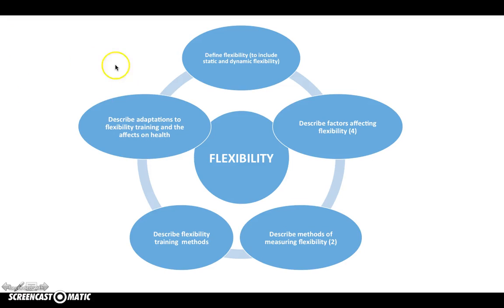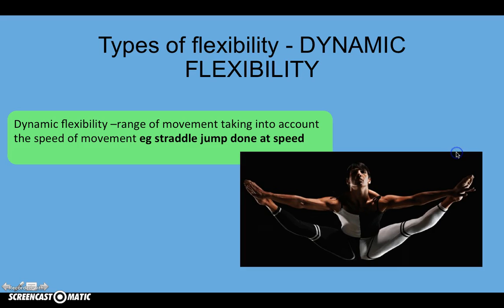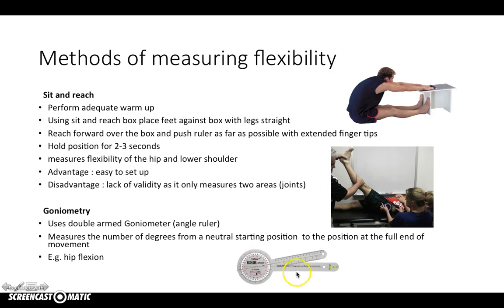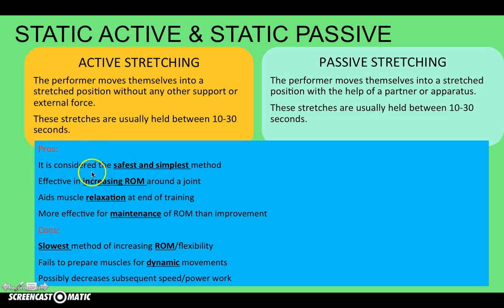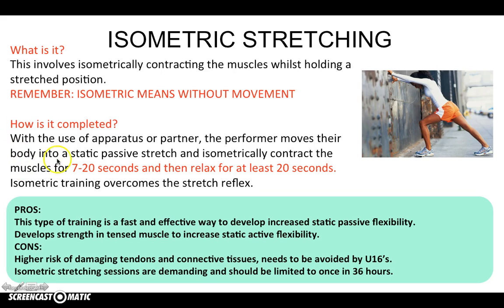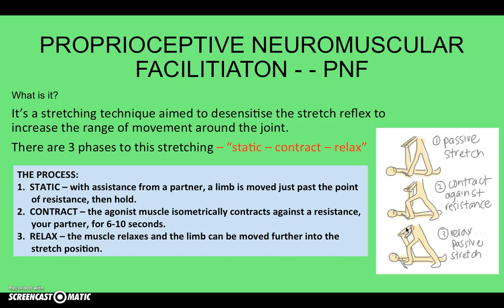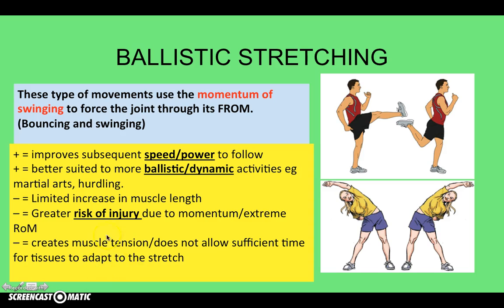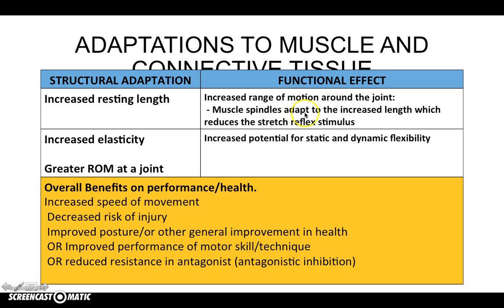AS LEVEL flexibility